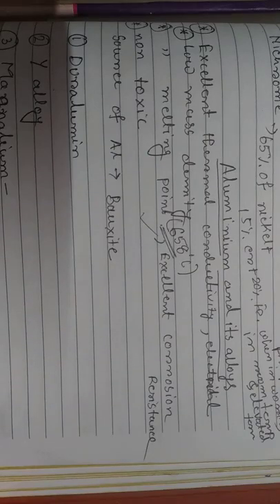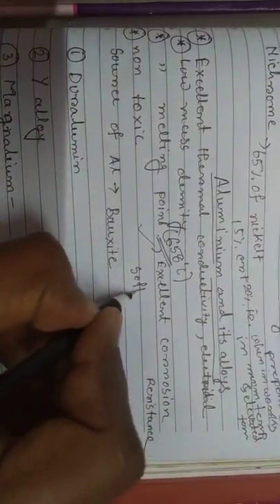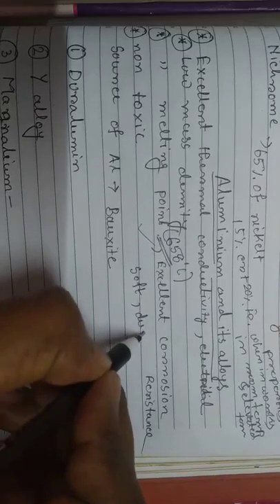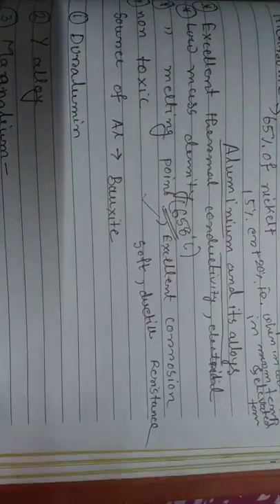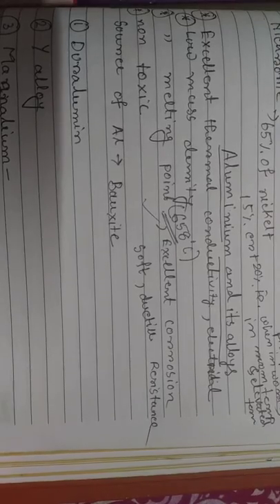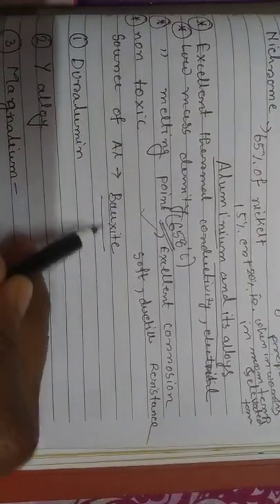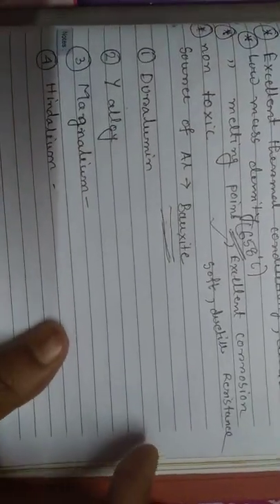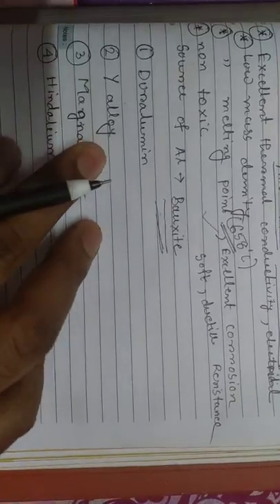Copper, Aluminium and it's alloy